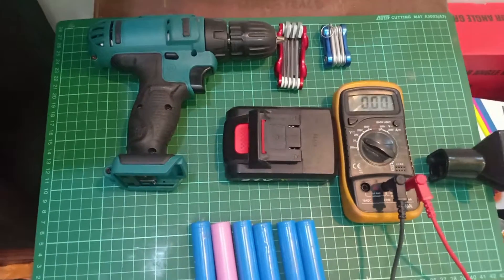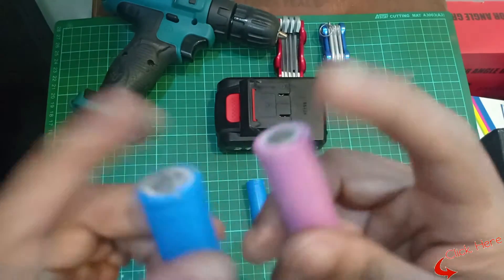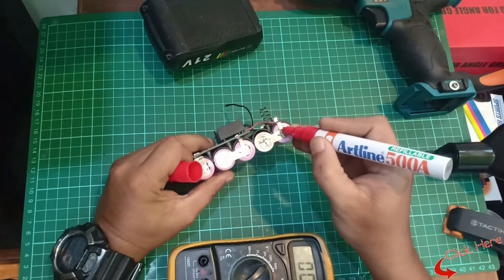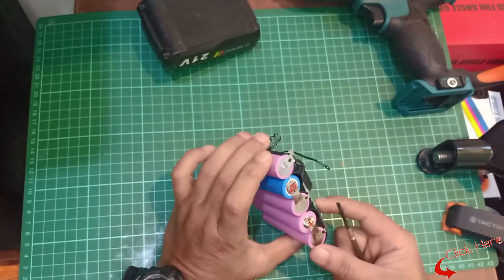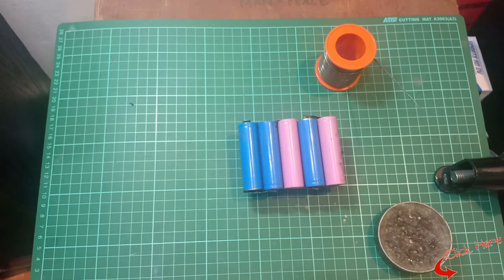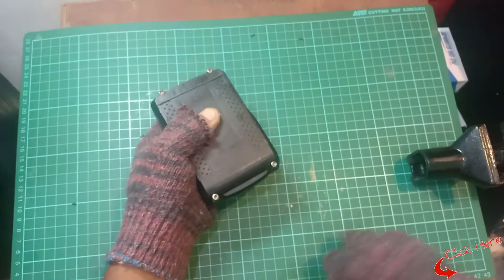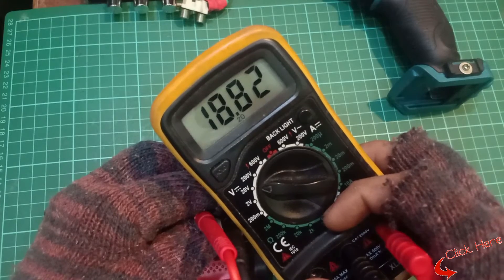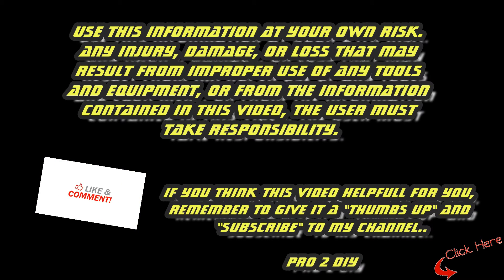How to change battery drill/cara tukar bateri drill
If the battery on your cordless drill does not hold a charge or it runs down quickly, it may need to be replaced. Cordless drill batteries can wear out over time. The performance of the battery can also deteriorate if the battery has become damaged. Using a multimeter, cordless drill batteries can be tested to determine if they need to be replaced

 Alternative is to replace the battery elements inside power pack. It's actually quite easy to do and saves easily over 30€ when compared of purchasing new pack. Of course it'll take some time and effort, but for someone willing to DIY and values recycling, it's the right way to go.

First part of project is opening the battery pack and checking what type and size the batteries are. Opening the pack depends a lot of the pack itself.

After opening the pack one has to check what size the rechargeable cells are

After opening the power pack you'll need to unsolder the power wires from old batteries and start preparing the new ones.

pro 2 DIY

Sekiranya bateri di gerudi tanpa wayar anda tidak dapat diisi atau habis dengan cepat, ia mungkin perlu diganti. Bateri gerudi tanpa kabel boleh habis sepanjang masa. Prestasi bateri juga boleh merosot sekiranya bateri menjadi rosak. Dengan menggunakan multimeter, bateri boleh diuji untuk menentukan sama ada bateri perlu diganti

 Alternatifnya ialah mengganti elemen bateri di dalam power pack. Ia sebenarnya agak mudah dilakukan dan menjimatkan jika dibandingkan dengan membeli pek baru. Sudah tentu ia memerlukan sedikit masa dan usaha, tetapi bagi seseorang yang suka melakukan DIY dan menghargai kitar semula, ini adalah cara yang tepat.

Bahagian pertama projek adalah membuka pek bateri dan memeriksa jenis dan ukuran baterinya. Membuka pek bergantung kepada banyak pek itu sendiri.

Setelah membuka pek, seseorang harus memeriksa ukuran sel yang boleh dicas semula

Selepas membuka pek kuasa, anda perlu melepaskan wayar kuasa dari bateri lama dan mula menyiapkan yang baru.

Gunakan maklumat ini dengan risiko anda sendiri. Sebarang kecederaan, kerosakan, atau kerugian yang mungkin disebabkan oleh penggunaan alat dan peralatan yang tidak betul, atau dari maklumat yang terdapat dalam video ini, pengguna mesti bertanggungjawab.

pro 2 DIY